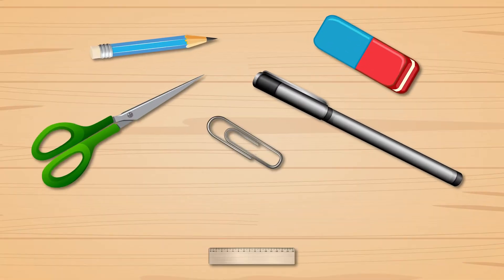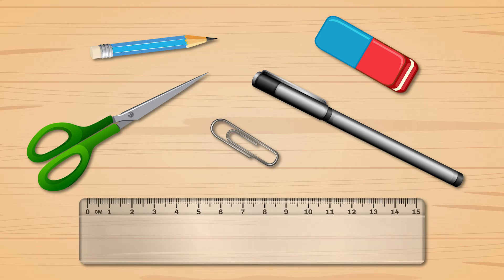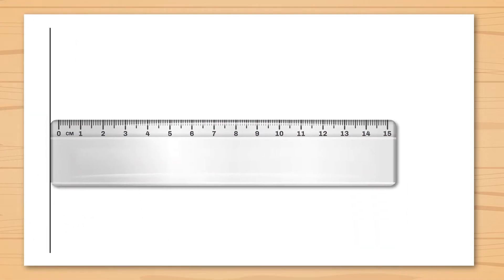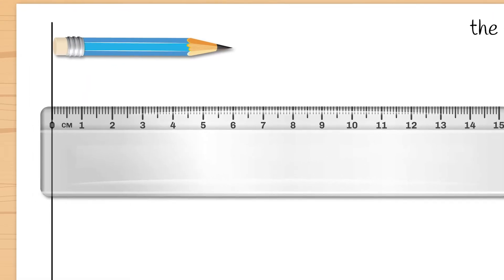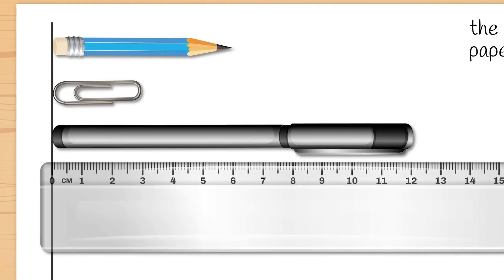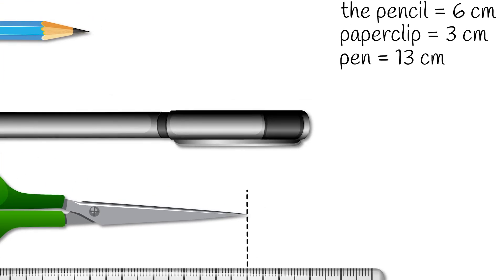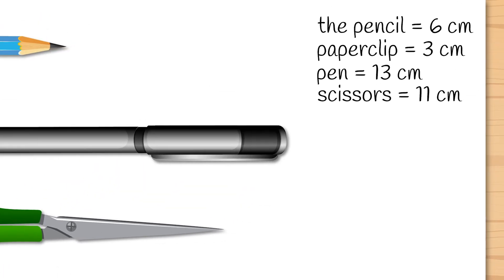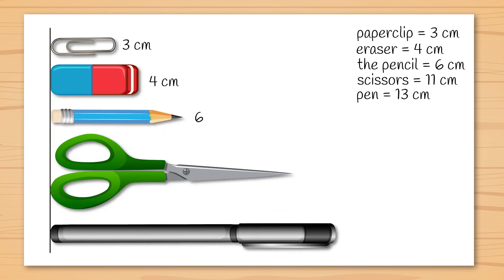Measuring Length in Centimetres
Matholia educational maths video on measuring length in centimetres

In this engaging Matholia educational math video, we explore the fundamental concept of measuring length using centimeters, a key metric unit. Understanding how to accurately measure and compare the lengths of objects is a crucial skill that students will utilize throughout their mathematical journey and in real-life situations.
The video begins by introducing a relatable scenario featuring objects commonly found on a student's desk, such as a pen, pencil, paperclip, eraser, and scissors. By using familiar items, the lesson immediately captures the attention of young learners and helps them connect the concept to their everyday experiences.
Using a ruler, we demonstrate how to measure the length of each object, emphasizing the importance of aligning the object with the ruler's zero mark. Through close-up shots and clear explanations, students learn how to read the measurements accurately in centimeters. The video then guides students through the process of arranging the objects in order from shortest to longest, reinforcing the concept of comparing lengths.
This lesson aligns with key curriculum standards for elementary mathematics, covering essential topics such as measurement, metric units, and comparing and ordering objects by their lengths. By providing a visual and interactive learning experience, the video enhances students' understanding of these fundamental concepts.
Incorporating this video into classroom instruction can greatly benefit students by:

Providing a clear, step-by-step demonstration of measuring length using centimeters
Offering a visually engaging way to introduce or reinforce the concept of measurement
Encouraging students to apply their knowledge to real-world objects and situations
Supporting different learning styles through the use of visual aids and practical examples
Facilitating discussion and hands-on activities related to measuring and comparing lengths

The video is part of Matholia's comprehensive online learning resource for K-6 mathematics, which features a wide range of topics and concepts aligned with international curricula. The Singapore teaching approach, known for its effectiveness in math education, is employed throughout the platform, ensuring that students develop a deep understanding of mathematical concepts.
By subscribing to the Matholia YouTube channel and exploring the wealth of resources available educators and parents can access a vast library of instructional videos, interactive tools, ebooks, and dynamic practice materials. This all-encompassing approach to math education empowers students to build a strong foundation in mathematics, setting them up for success in their academic pursuits and beyond.

Let me know if you have any further questions or if you'd like me to modify the description in any way.

Look things on Sophie's table.
There's a pen, a pencil, a paperclip, an eraser and scissors.
pop or glow highlight
Lets use a ruler to measure the length of each object, then arrange them in order from the shortest to the longest.
Clear away everything to bottom of table
Put down a piece pf paper.
Draw a line down left of page
I'll draw a start line here.
And place the ruler with the 0 mark on the start line.
Let's start with the pencil.
I'll place the end of the pencil on the start line, and check it length.
Zoom right in to see 6 cm
OK, so the pencil has a length of 6 centimeters.
Write on side of paper
What about the paperclip?
repeat animation for paperclip
The paperclip has a length of 3 centimeters.
Now the pen.
The pen has a length of 13 centimeters.
And now the scissors.
The scissors have a length of 11 centimeters.'
So, arranged from shortest to longest we have the paperclip at 3 centimeters.
The eraser.
The pencil.
The scissors and the pen with a length of 13 centimeters.